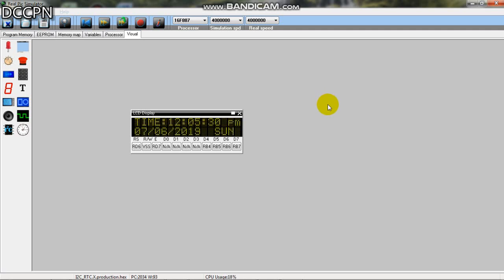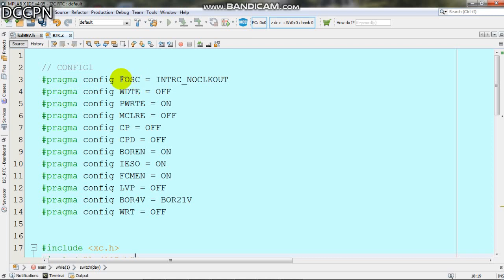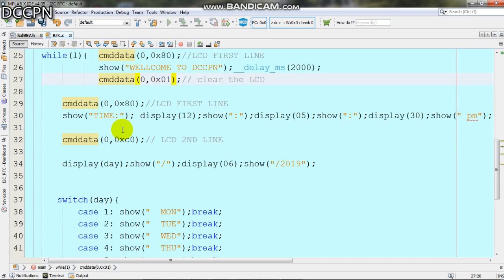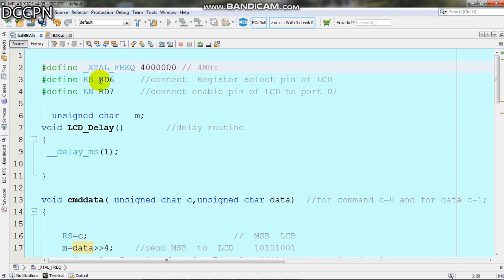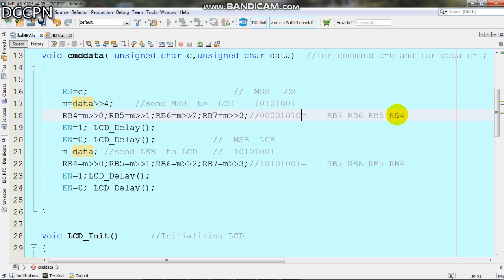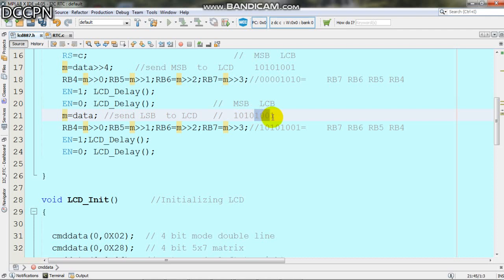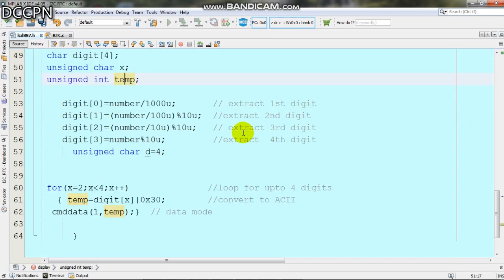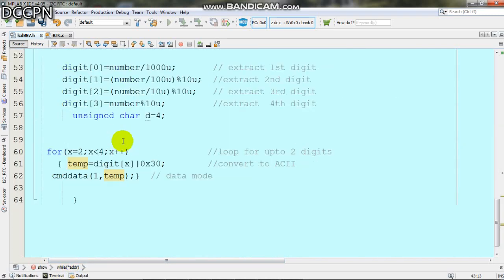c codes for lcd interfacing with pic16f887 MPLAB XIDE XC8 || real pic simulator of microcontroller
writing and simulatng of c codes for LCD interfacing with pic 16f887 microcontroller using xc8 compiler and mplab xide.lcd has been used in 4 bit mode to minimize the pins of microcontroller.